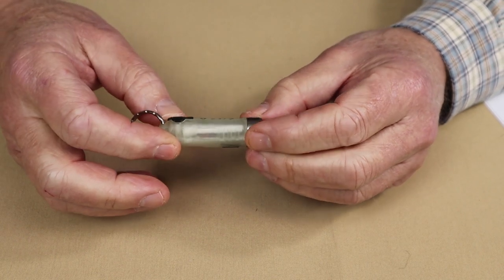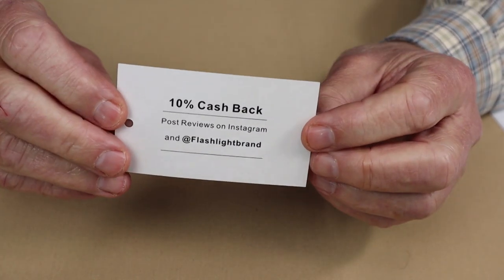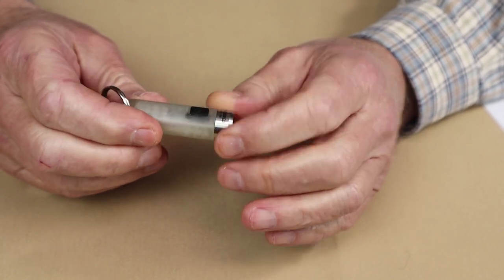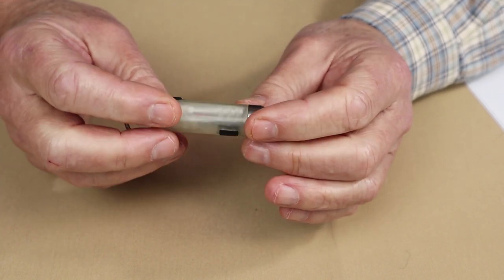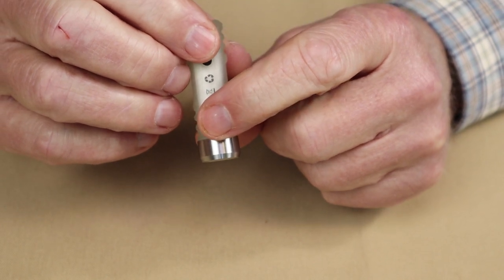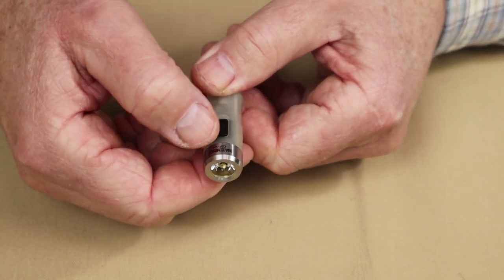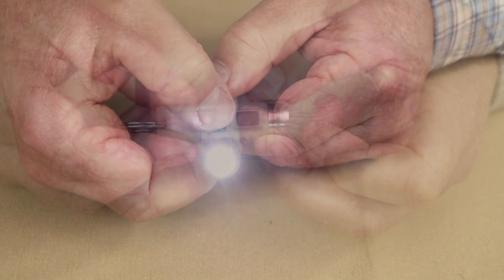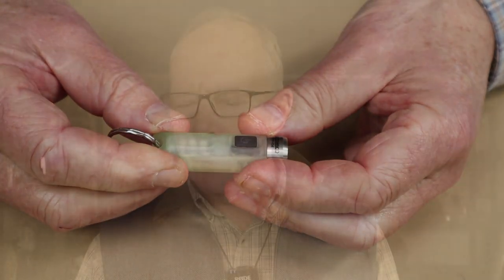Matimingo CSF04 Keychain Flashlight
Mateminco CSF-04 Keychain/EDC Light
$18.99

Comes With
Just the light, no charging cable
Cable provided by Flashlightbrand

Key Features
Type-C rechargeable with max 250mA charging current
IP65 waterproof, can work in lite rain
Smooth ramping, multiple modes
Using glow resinous material (white and amber)

Physical Specifications
Power source  Built-in Rechargeable Battery
Waterproof   IPX65

Performance Specifications
Emitter   Luminus SST-20
Brightness   max 300 lumens (no minimum level provided)
Max Beam Intensity 900cd
Max Beam Distance 60meters
Operation
Single press to turn on/off
Hold button to raise/lower lumens. No flash at min/max
Long press will turn light on in lowest setting
Memory for last lumen setting
Double press while on to access high/turbo
Double press while off to access strobe
Triple press to activate other LEDS
Single press to move through white, red, blue, flashing red, flashing blue, and flashing red and blue
Long press to turn off